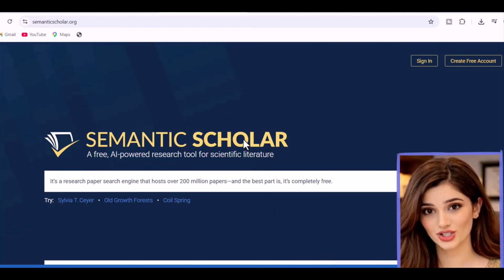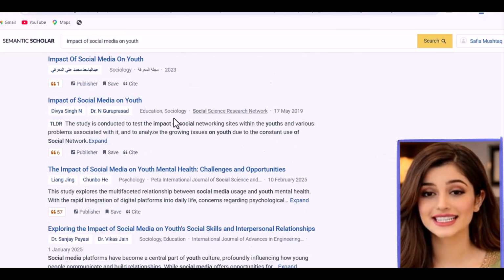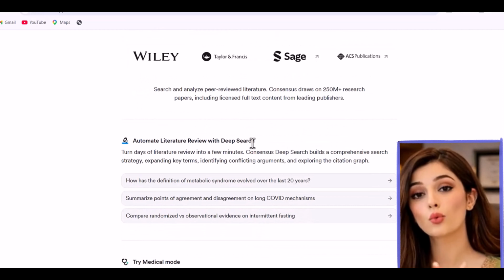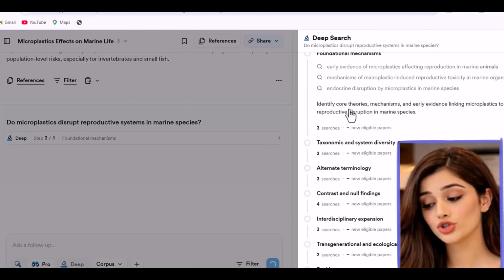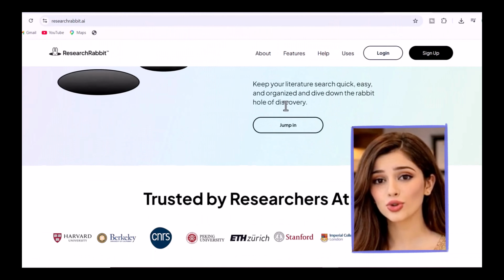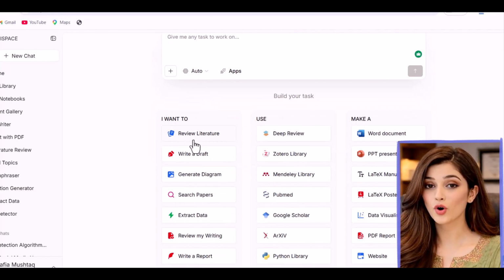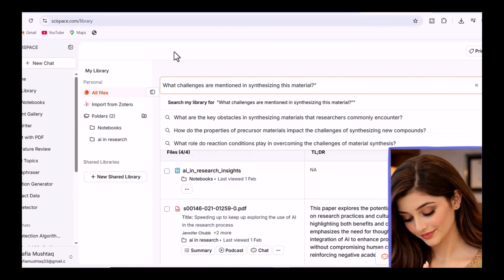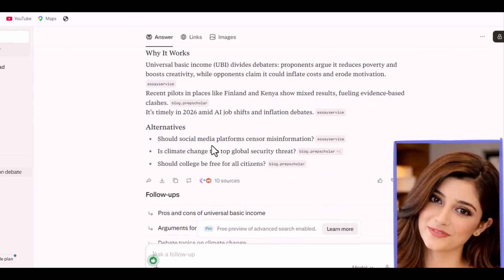How to Use Top Free AI Tools for Literature Review in 2026 Must Know for Researchers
Discover the best free AI tools to simplify your literature review in 2026.
Learn how to find, analyze, and summarize research papers faster with smart AI assistance. Perfect for students, researchers, and academics looking to save time and improve productivity. Includes step-by-step guidance and practical tips.